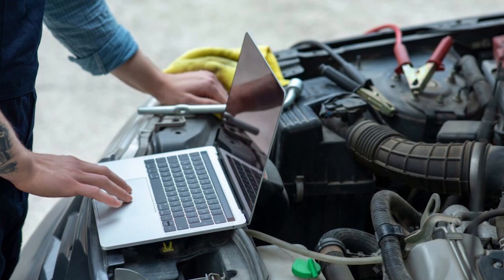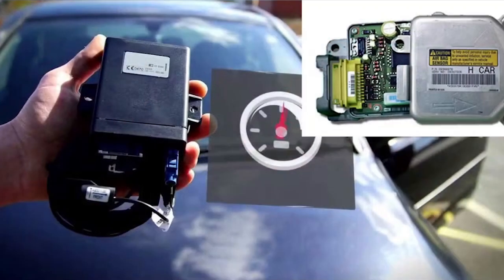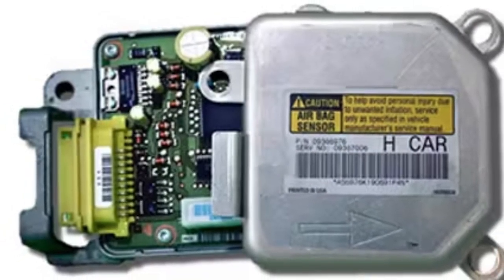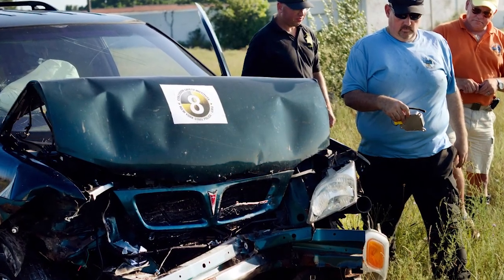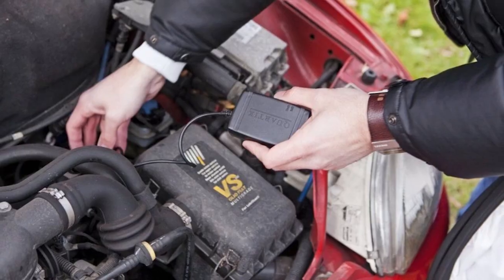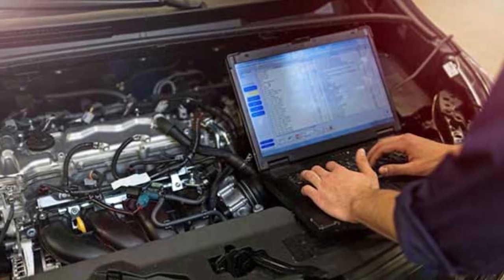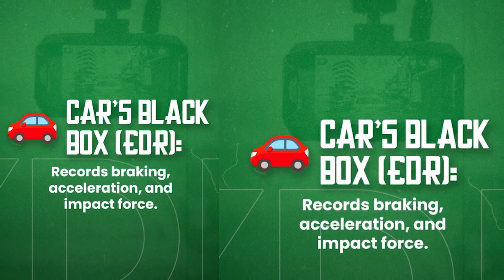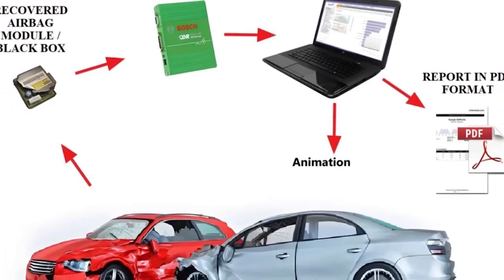How Black Box Data Is Used in Car Accident Cases | FinenceFlow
Black box data, also known as Event Data Recorder (EDR) information, is transforming the way car accident cases are investigated and resolved. In this video, we break down how black box data is used in accident claims, lawsuits, and insurance disputes. Learn what information these devices record, how investigators access it, and why it often plays a decisive role in proving negligence or protecting innocent drivers.

We’ll also cover the privacy concerns, legal rights, and limitations of using black box evidence in car crash cases. Whether you’re a driver, lawyer, or simply curious about modern accident investigations, this video will give you a clear understanding of how technology is shaping auto law.

🔹 Topics Covered:

What is a car black box (EDR)?

What data does it record?

How black box data helps in lawsuits

Accessing and preserving EDR data

Legal & privacy issues

Real-world accident case examples

If you’ve ever wondered how investigators uncover the truth in disputed car accidents, this video is for you.